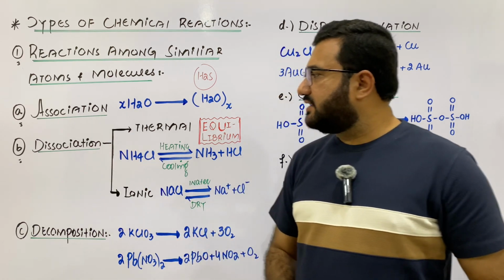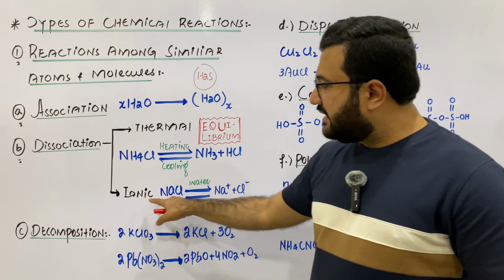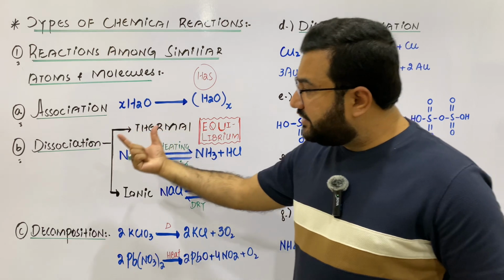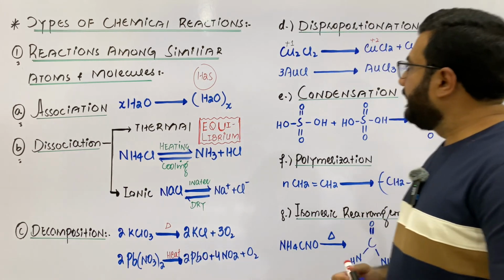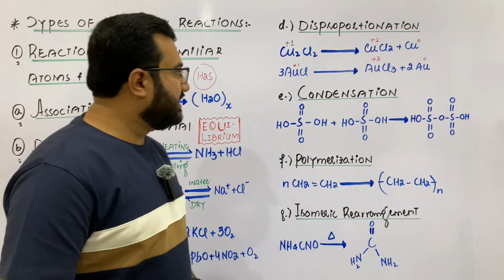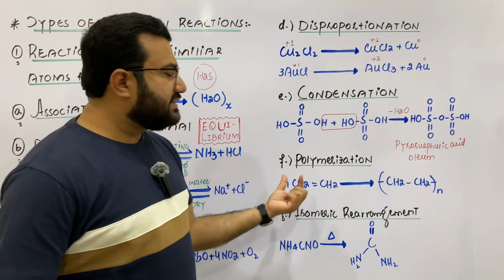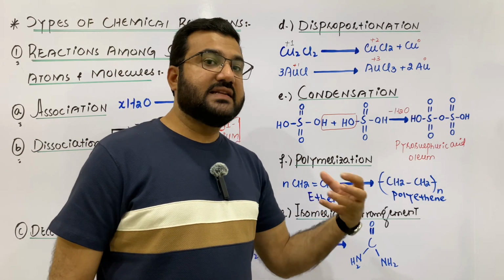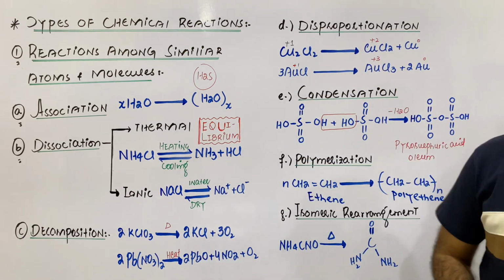Types of Chemical Reactions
This video tutorial provides information about types of chemical reactions. There are chemical reactions taking place between similar molecules like association, dissociation, condensation, polymerization, isomeric rearrangement and disproportion reactions. I will teach you definitions and examples of all these reactions in an easy manner.